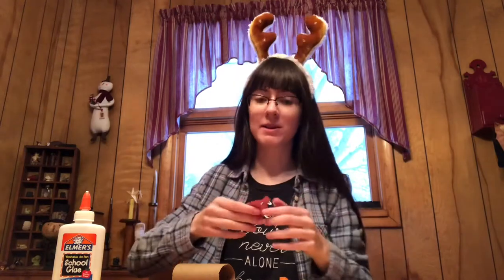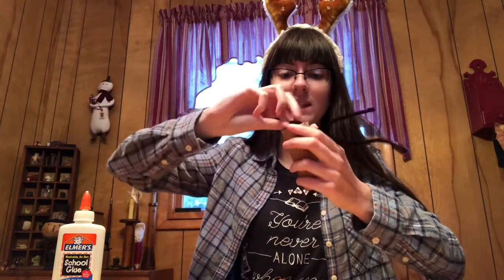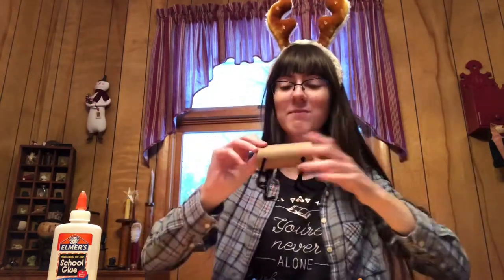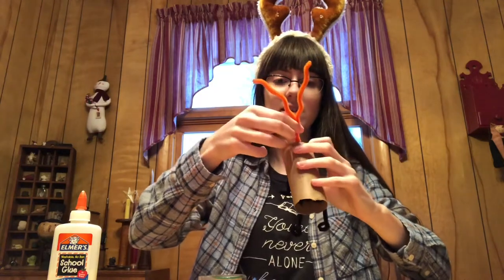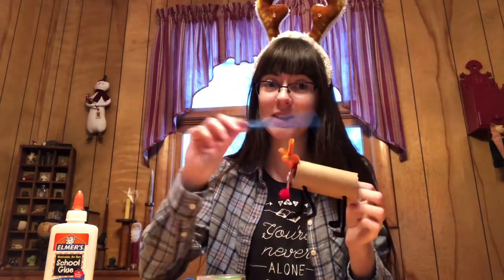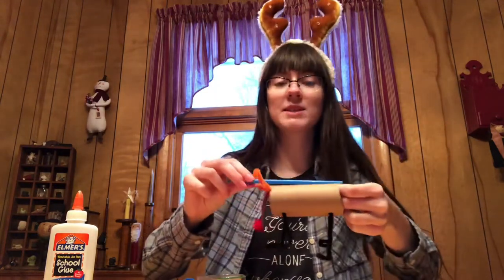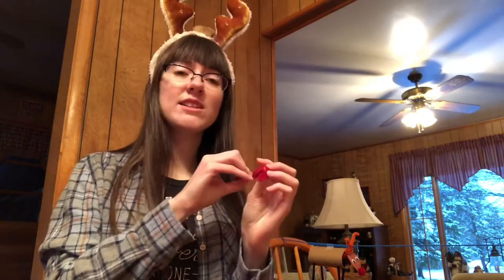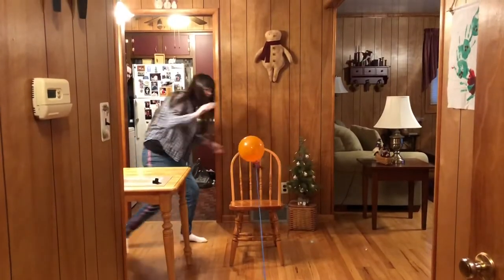Flying Reindeer Science Experiment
Make an adorable reindeer and see it fly by using a bit of science!

For more information and to stay up to date on other library activities and science experiments check us out on: